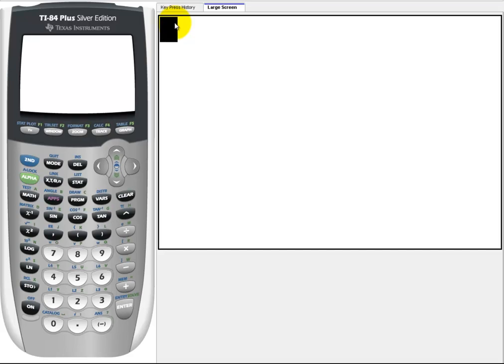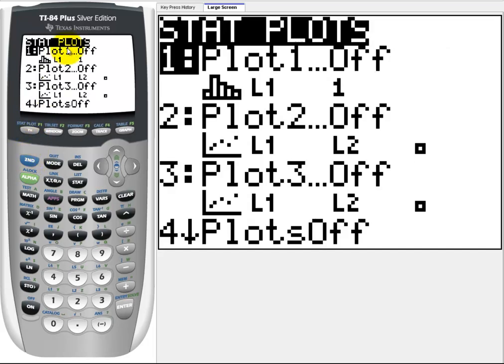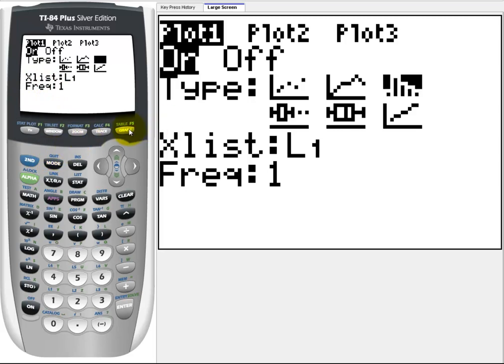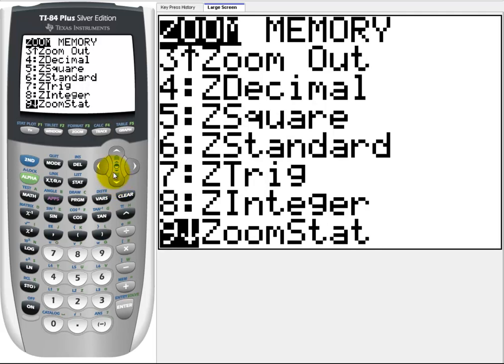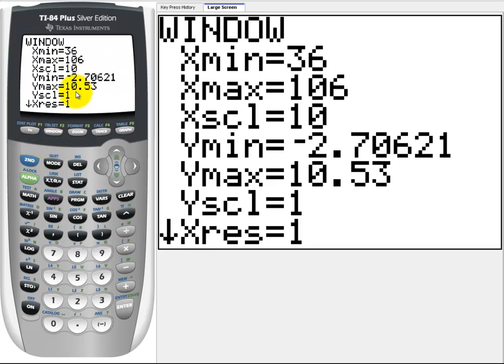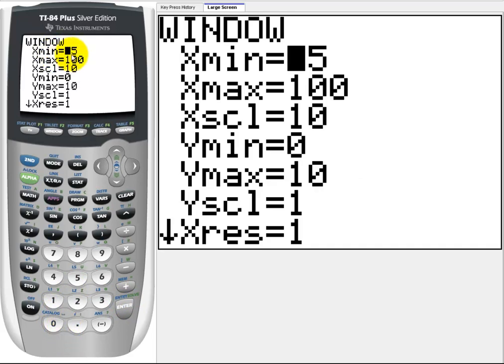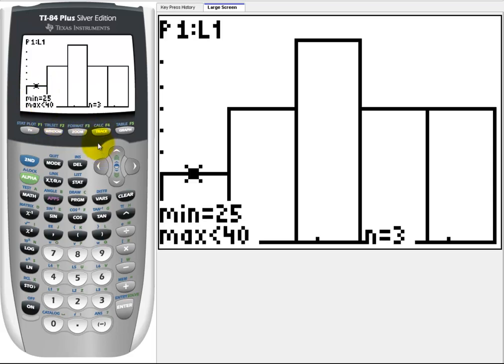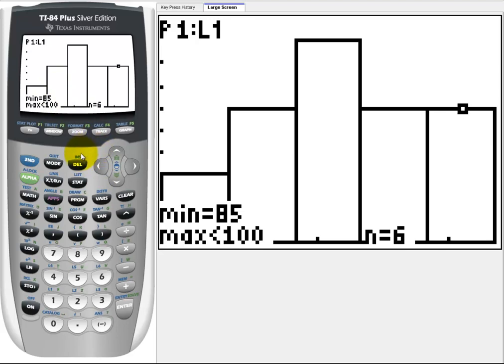Creating Histrograms TI-84+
Drawing a histogram and changing the window on a TI-84+ graphing calculator